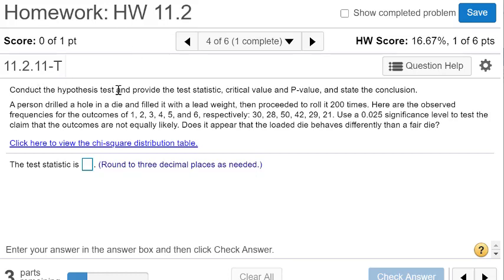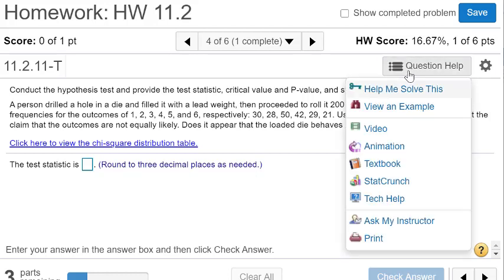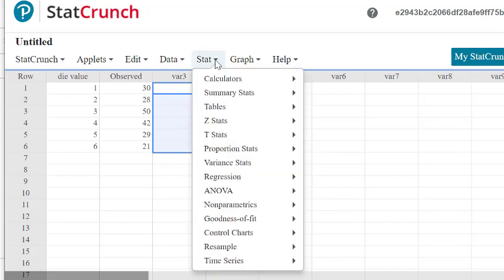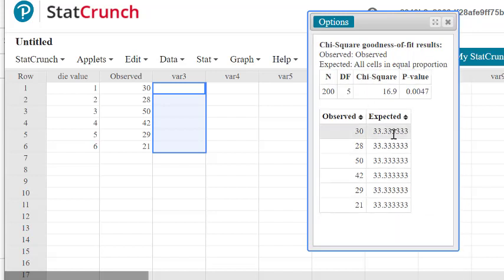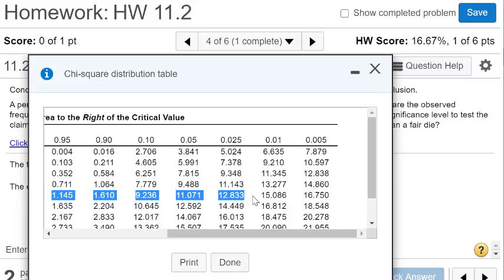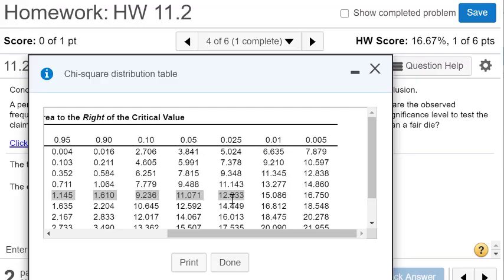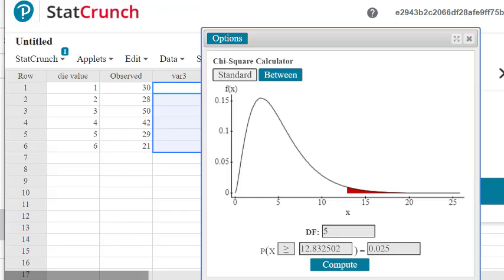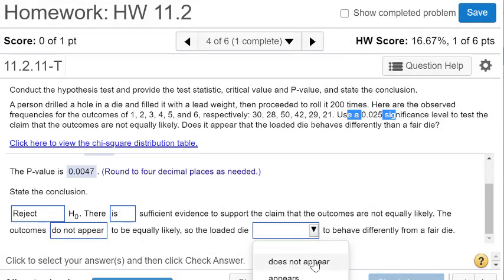m200 hw11 2 11 StCr